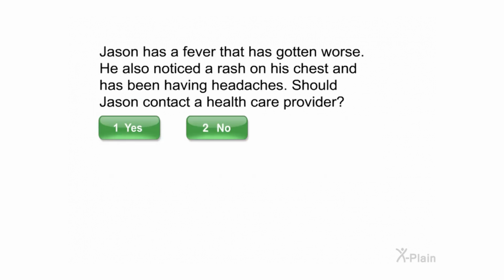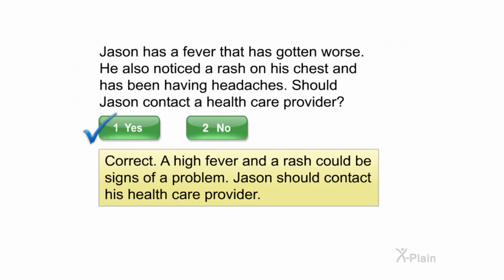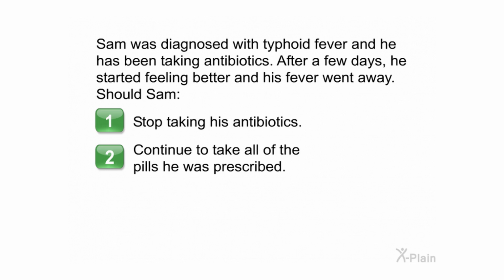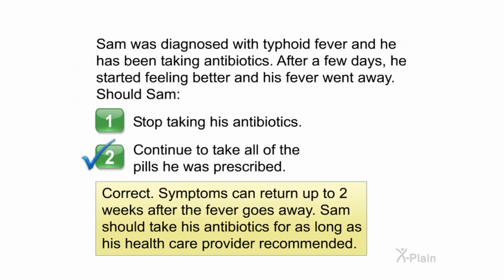Typhoid Fever - Quiz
This quiz is for the educational video Typhoid Fever.

id690101 Typhoid Fever